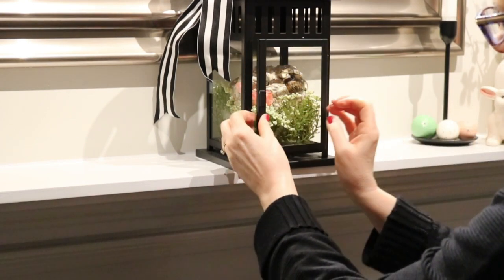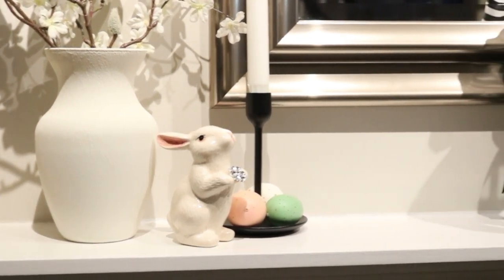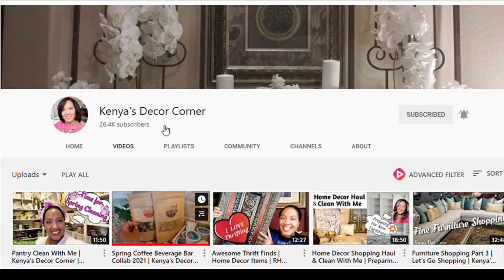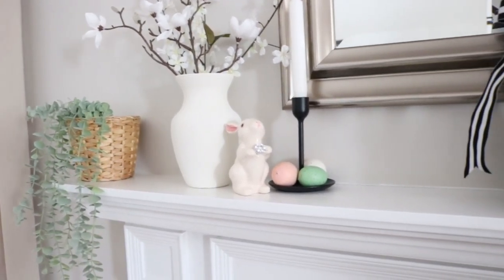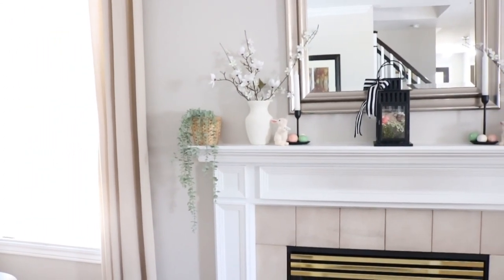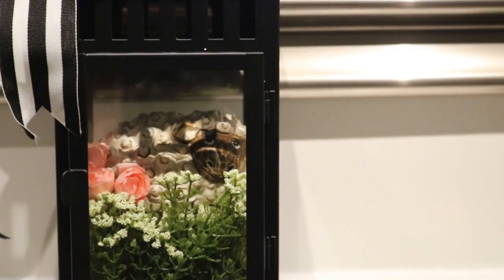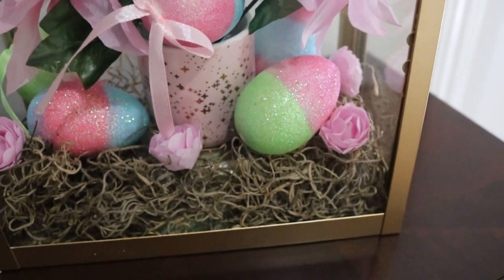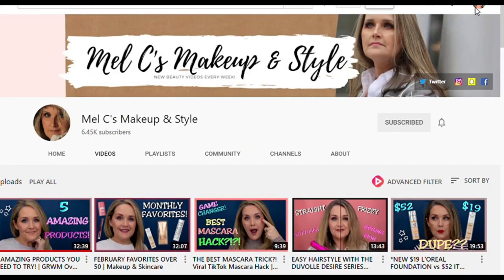SPRING 2021 LANTERN DECORATION IDEAS FOR THE HOME | SPRING & EASTER LANTERN DECOR (OPEN INVITE)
Hi friends!! Today’s video is my “Spring 2021 Lantern Decoration Ideas for the Home” which part of the open invite hosted by Kenya from “Kenya Décor Corner”. Two of the lanterns are the black ones from IKEA which I have had for years and the third one is a gold lantern I picked up at Pier 1  before it went out of business.
To create these looks I am using items from my Spring and Easter stash as well as a few new items from Michael’s Easter sale and from a new store I recently discovered near my home – “The Barn Cat”. It is so nice to support small businesses in this time so go give them a follow on Instagram: “@thebarncatrichmond.
So, grab a cup of coffee, a cup of tea, a glass of wine and let’s get to decorating!!
THANK YOU so much for watching and don’t forget to subscribe to my channel before you leave and give a thumbs up if you like home décor, organizing, cleaning & DIY videos! 😊